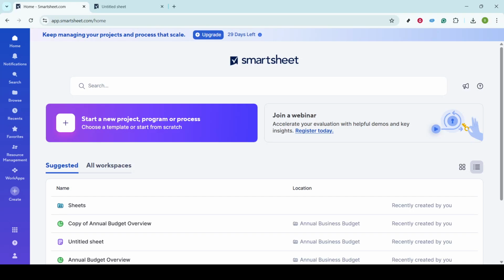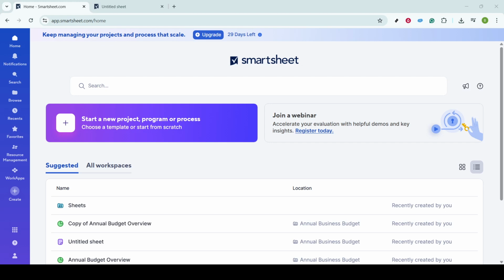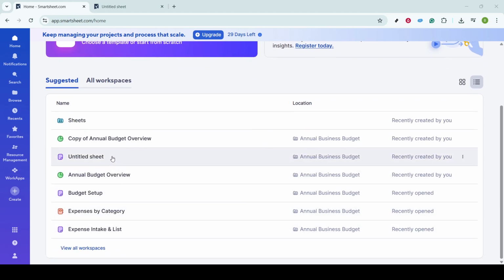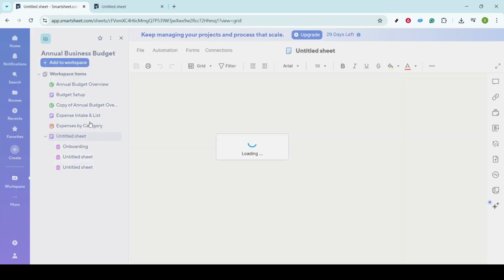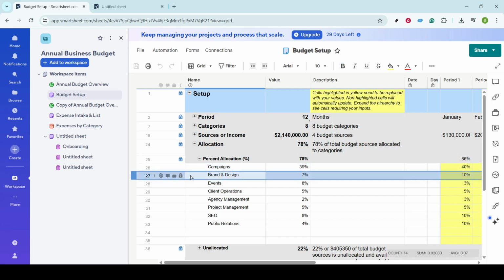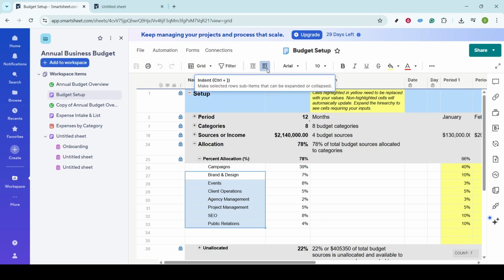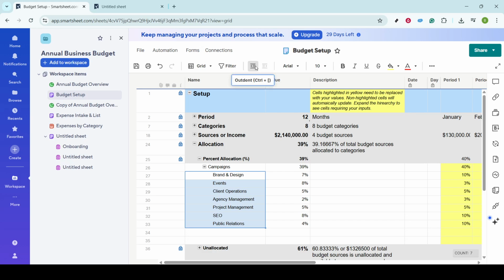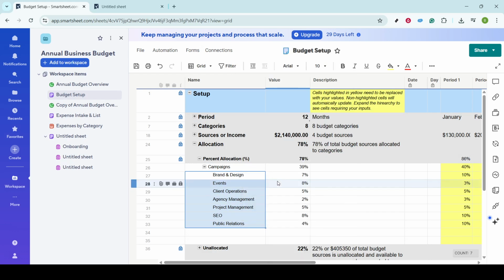How to Group Smartsheet Rows [2026 Full Guide]